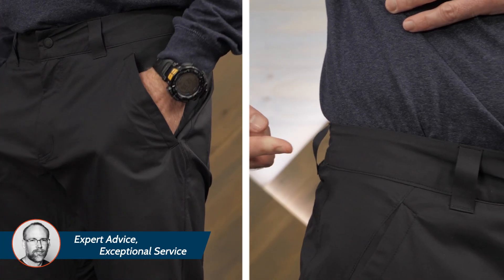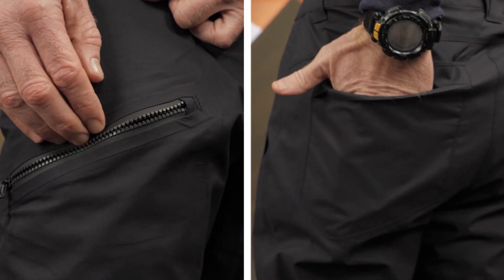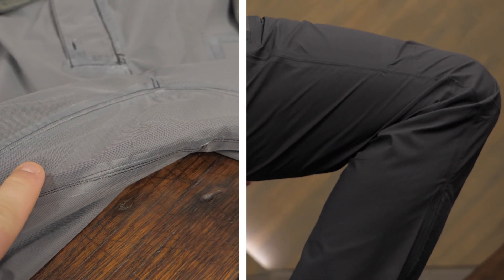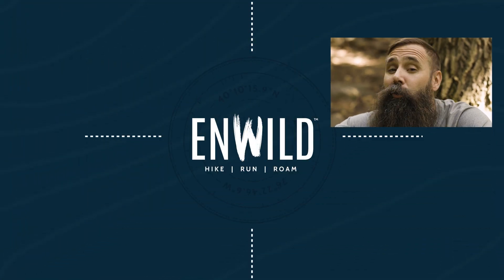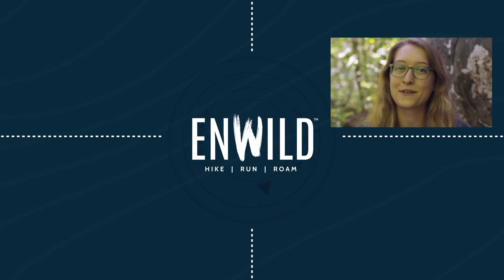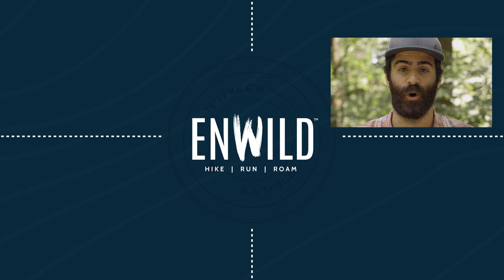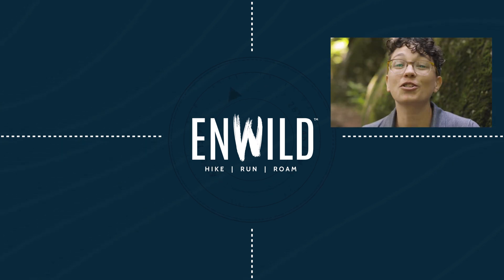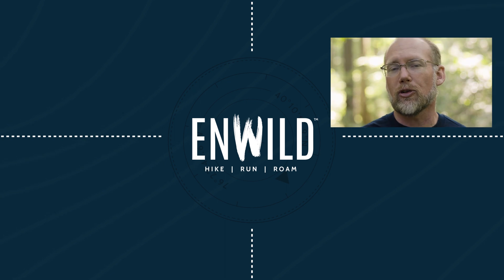Outdoor Research Men's Prologue Storm Pants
Check out the Outdoor Research Men's Prologue Storm Pants at Enwild